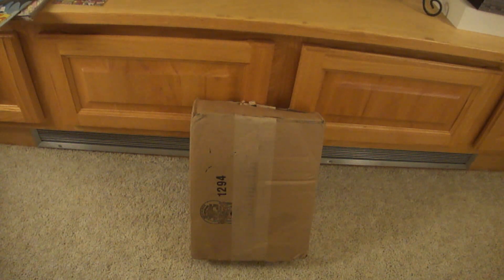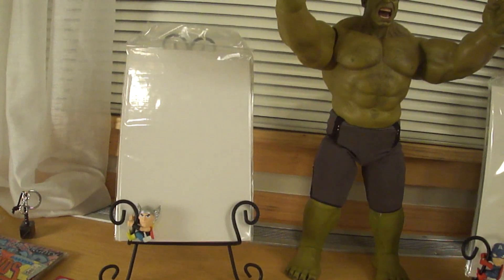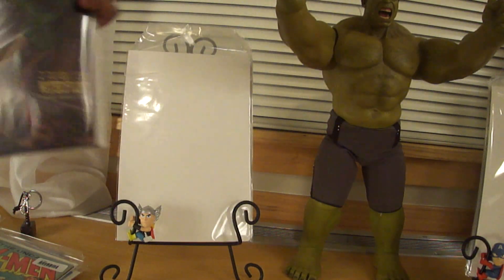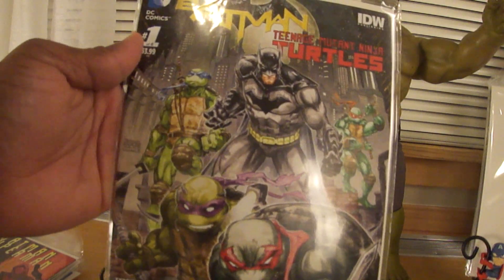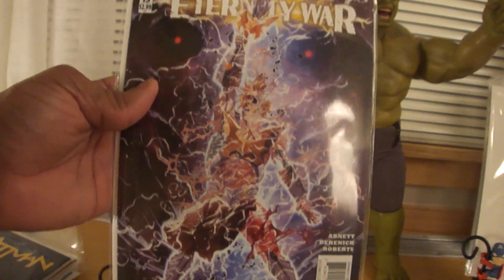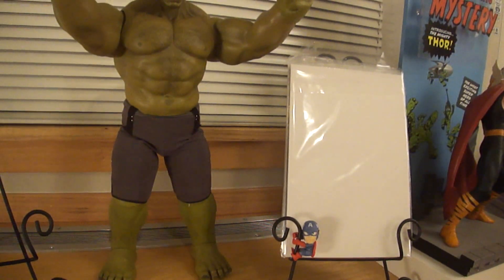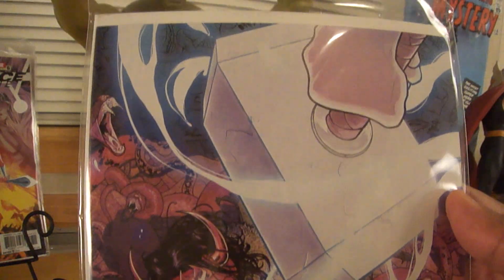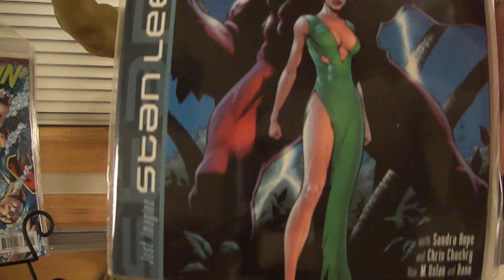RayJr's Midtown Monthly Comics 12-19-2015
My last monthly haul from Midtown Comics for 2015,